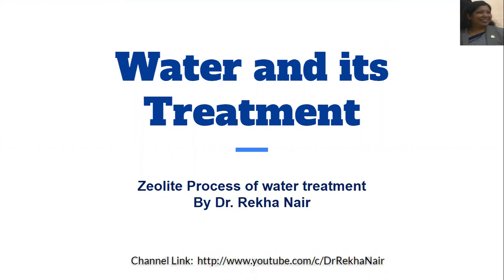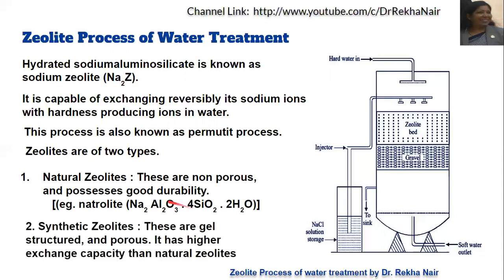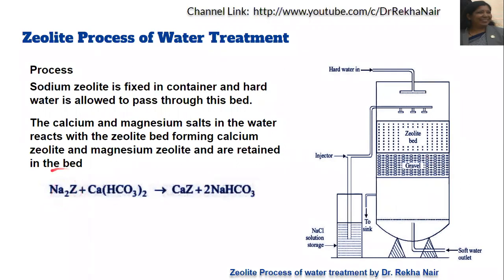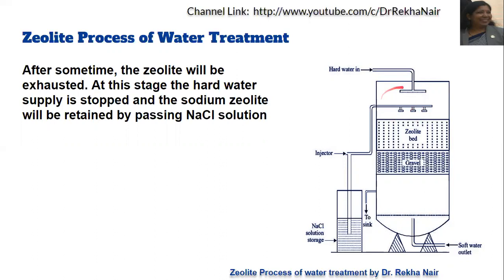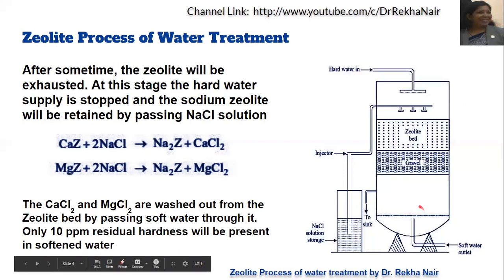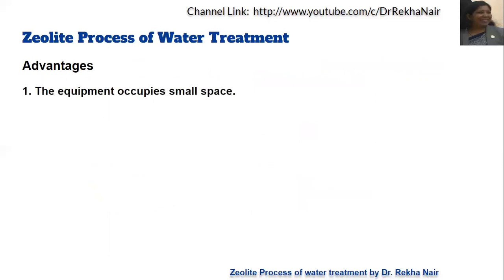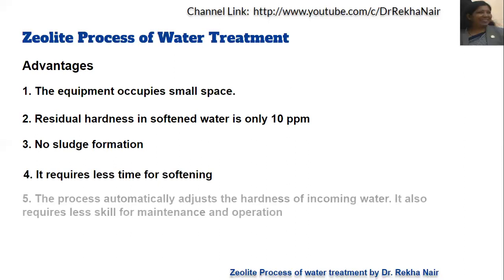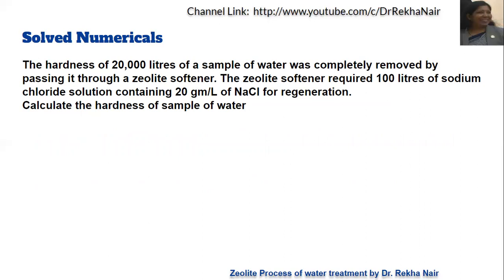Zeolite process of water softening_Water treatment_ by Dr. Rekha Nair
Engineering_water treatment_zeolite process , Solved numerical problems on zeolite process